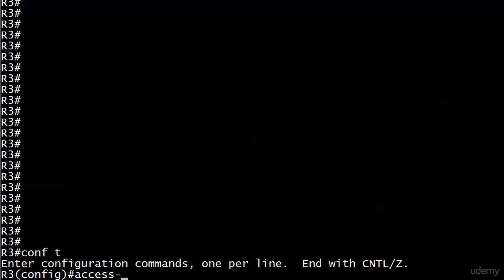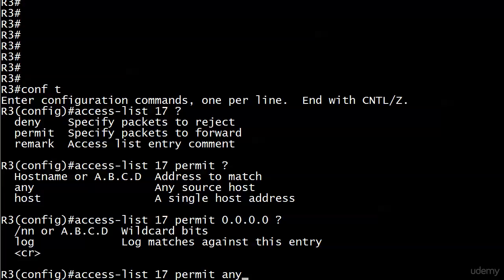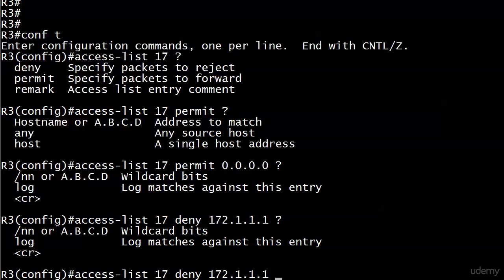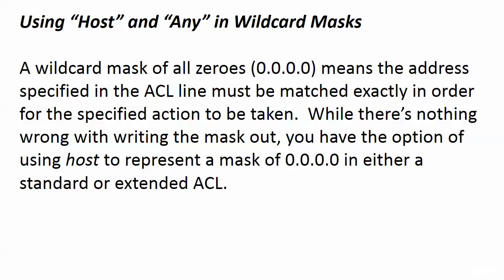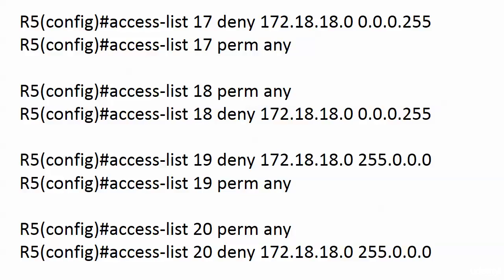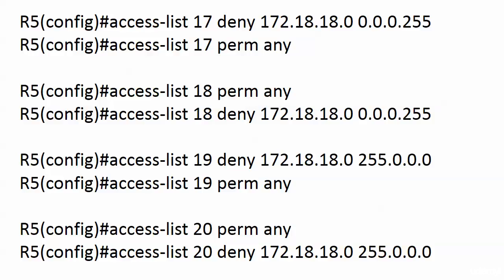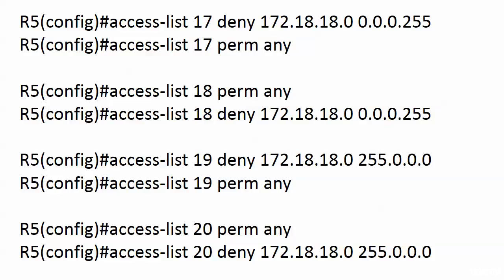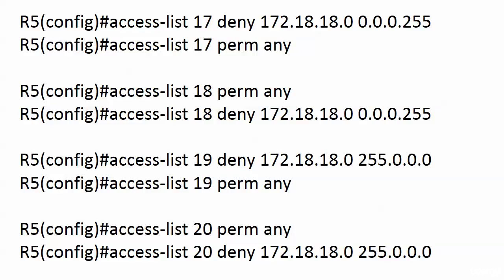085 ACL 6 Host Any and The Order Of The Lines